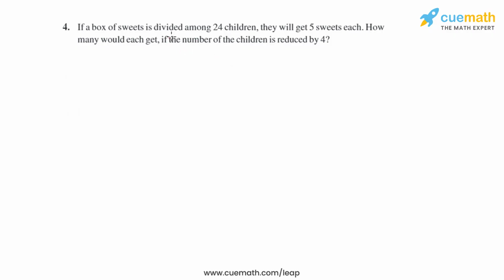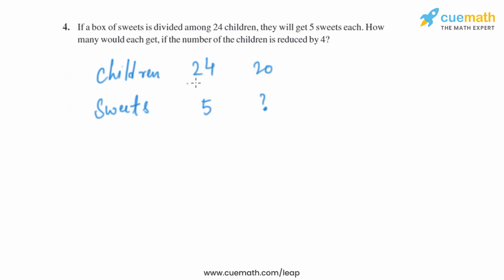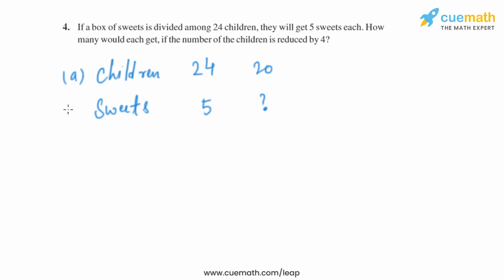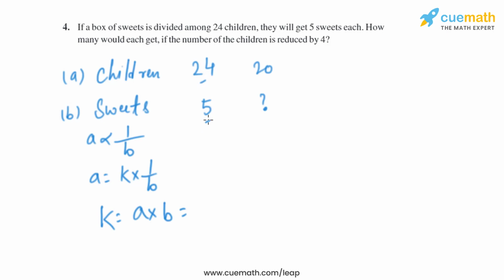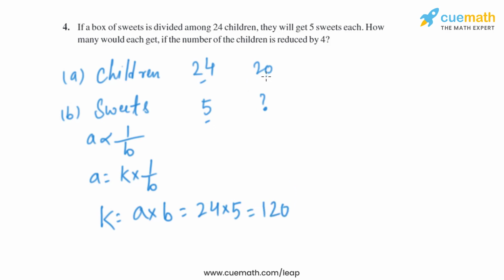Ex.13.2 Q4 Direct and Inverse Proportions - NCERT Maths Class 8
This video covers NCERT Class 8  Maths Chapter 13 Exercise 13.2 Q4 (Direct and inverse proportions)

To download pdf of all text solutions for this chapter click here NOW